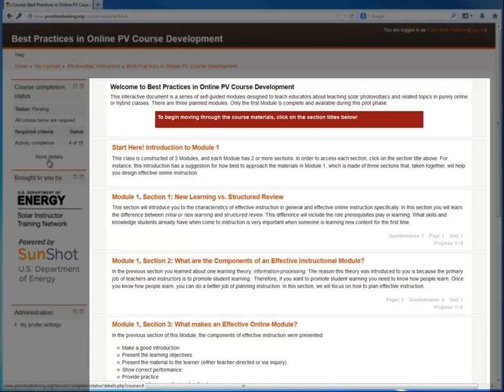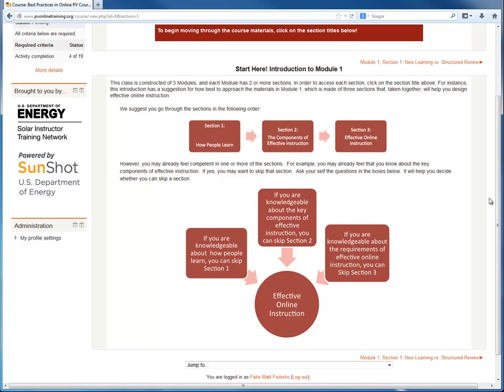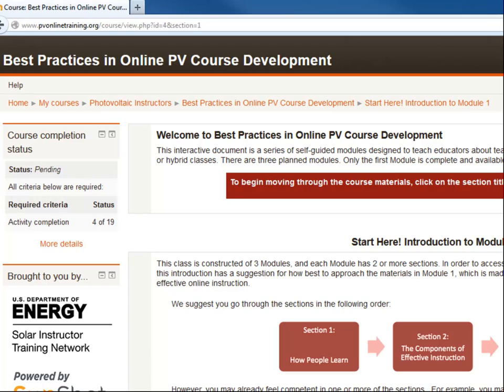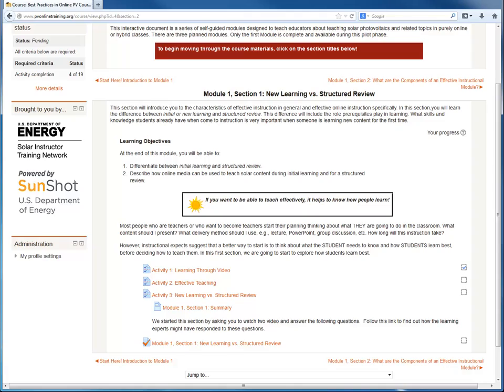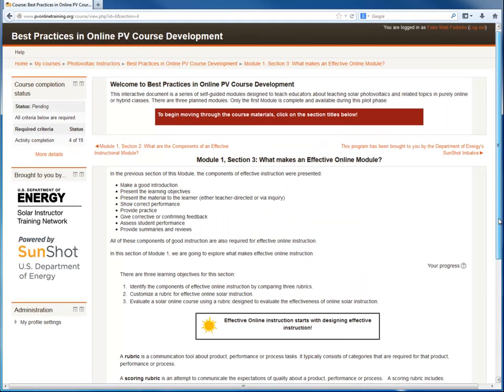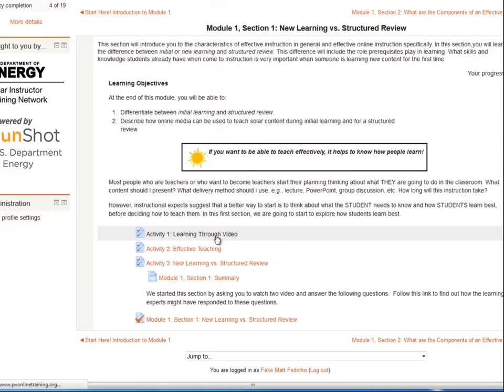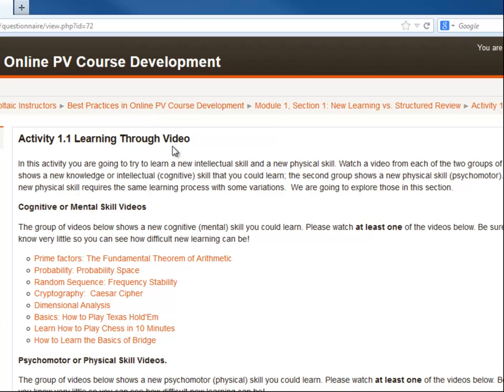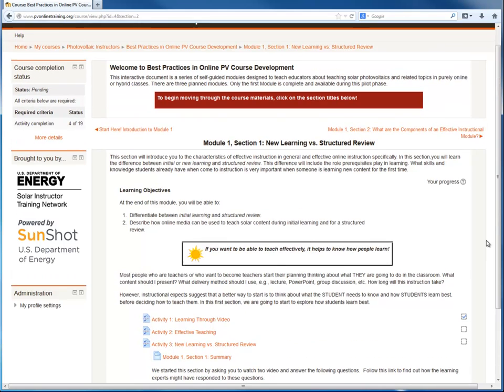Best Practices in Online Photovoltaic Course Development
This video from Pennsylvania State University introduces students to navigating through the interactive document, Best Practices in Online PV Course Development.